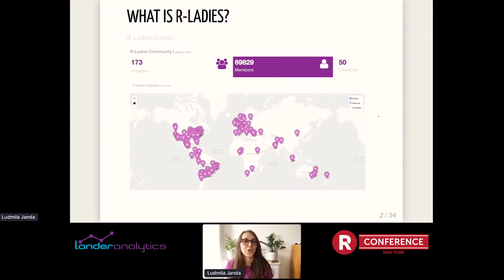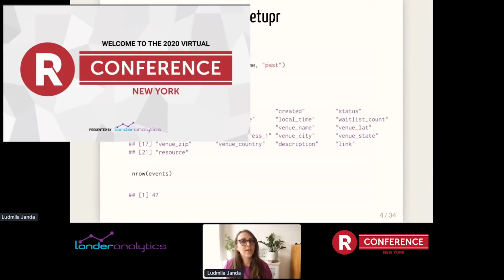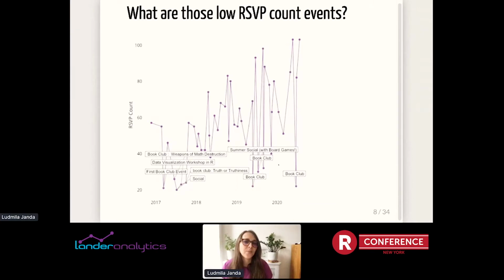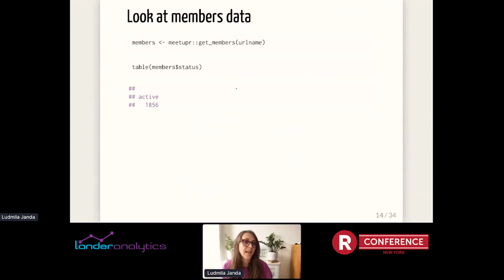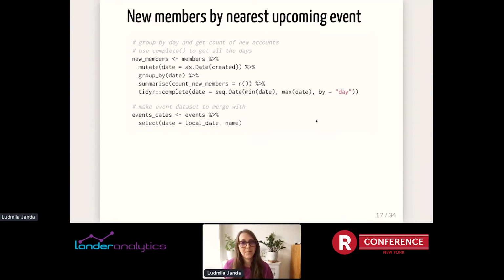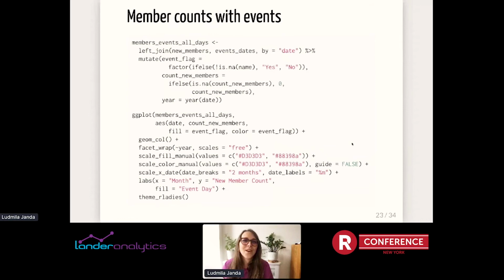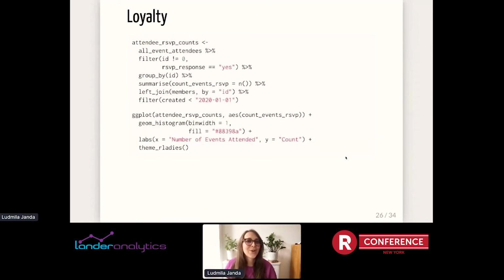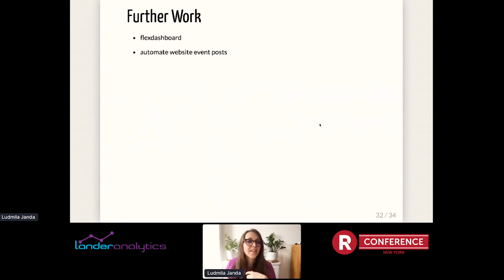Ludmila Janda - Using R to Better Understand R-Ladies NYC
Using R to Better Understand R-Ladies NYC by Ludmila Janda. to learn more.

Abstract:
This talk will quantify various elements of R-Ladies NYC since the group’s start in 2017. We will look at things like attendance, talk topics, and book club books. Along the way, we will make visualizations, conduct some analyses, and consider some useful takeaways from the data on this group of women that use data.

Bio:
Ludmila Janda is a Data Scientist at Amplify, a pioneer in K–12 education since 2000, leading the way in next-generation curriculum and assessment. Today, Amplify serves four million students in all 50 states. Luda’s work provides insights on student and teacher usage, student success, and Amplify’s broader impact. She is a proud R-Lady and has a Master’s in Public Policy from the University of North Carolina-Chapel Hill.

Presented at the 2020 R Conference | New York (August 14th, 2020)